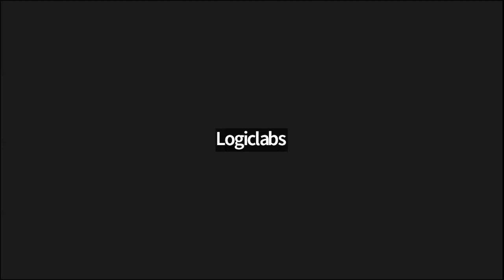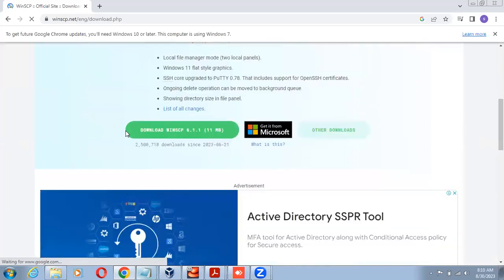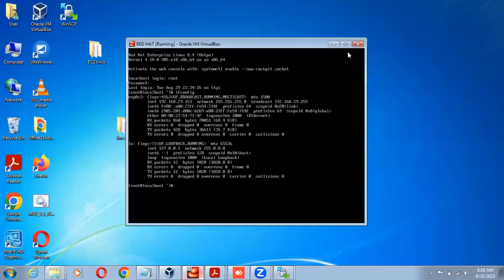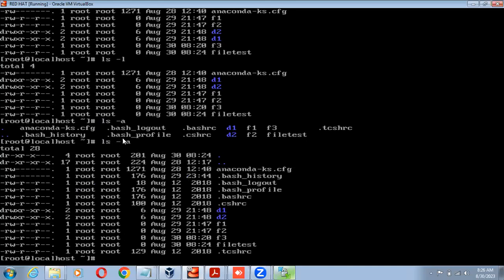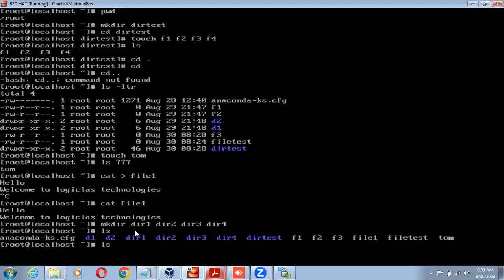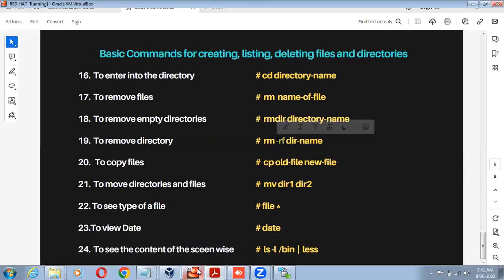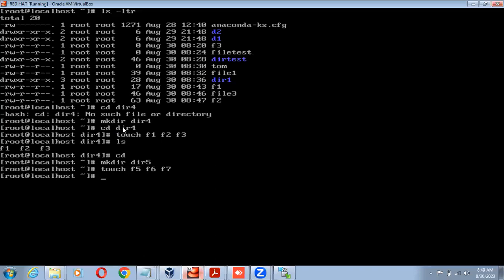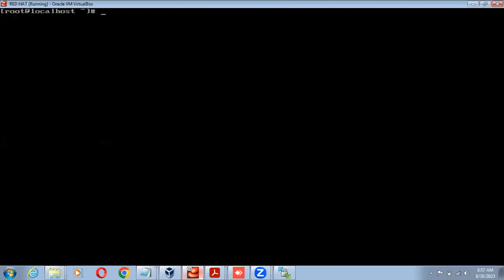Linux Administrator Day 3 Batch 191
Linux Administrator (RHCSA)- Day 3
Topic - Winscp